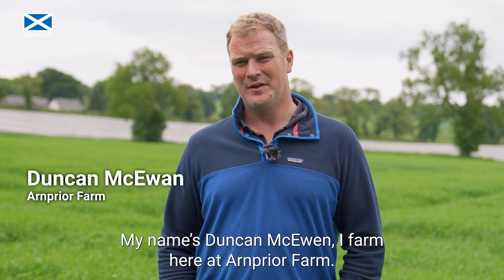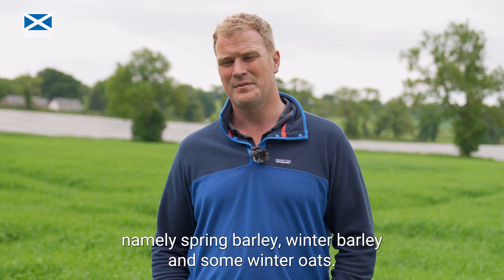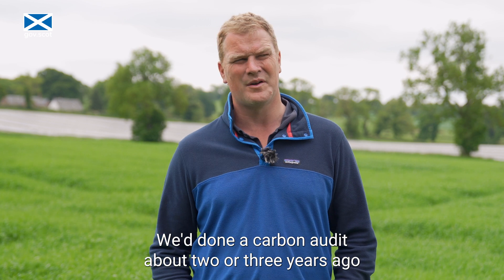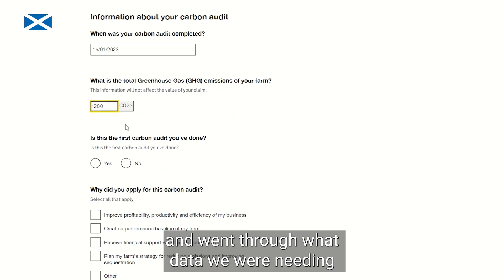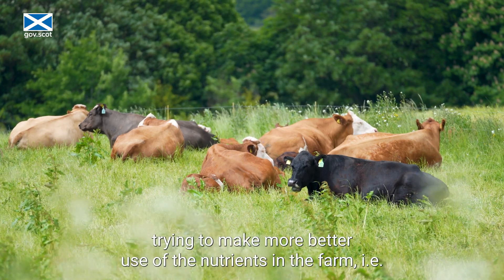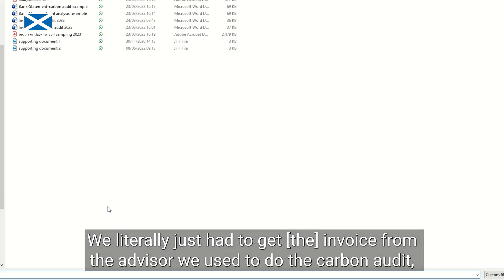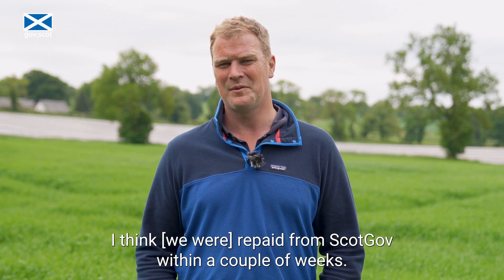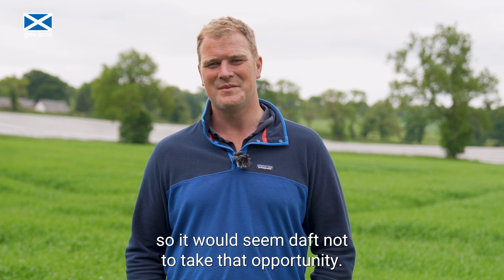Scottish agriculture - Preparing for Sustainable Farming - Carbon Audit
Farmer Duncan McEwan talks about his experience of the claim process for carbon audits through the Preparing for Sustainable Farming scheme.

For more information about grants and schemes available in Scottish farming, visit rural payments.org